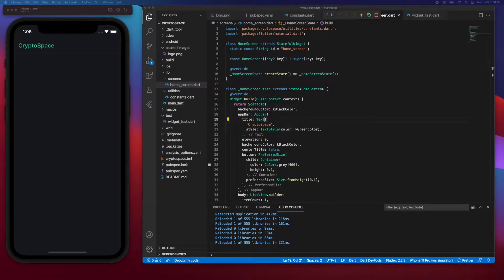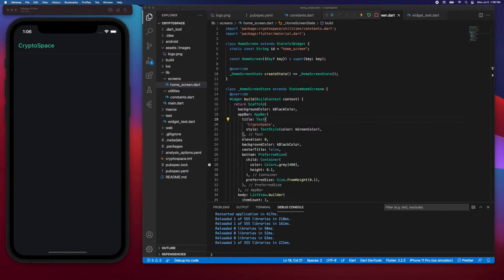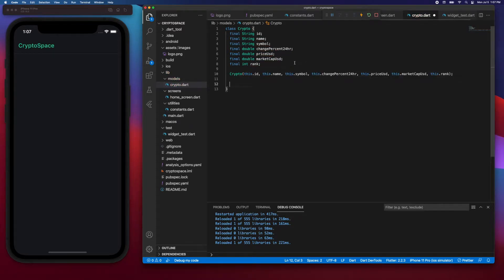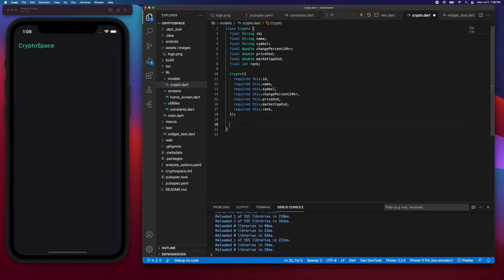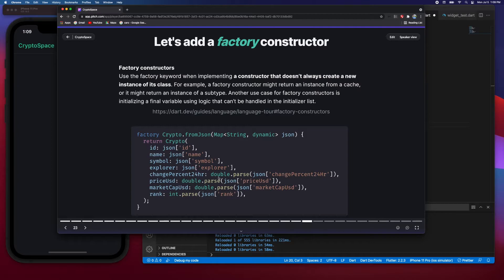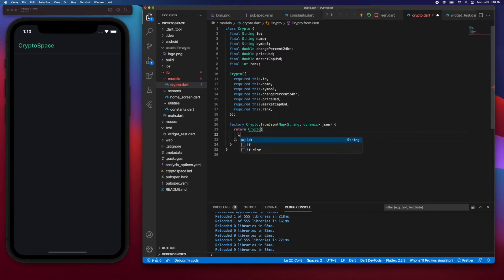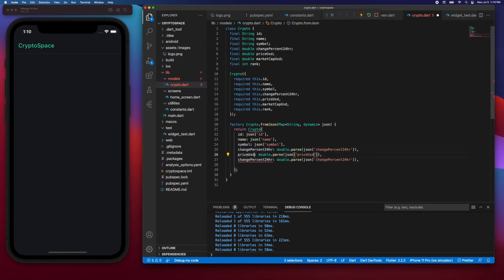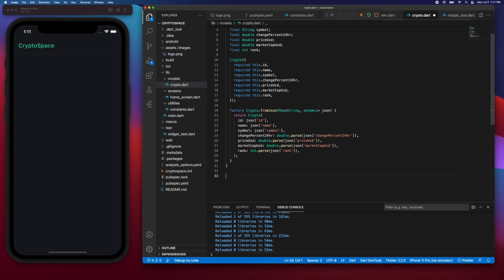Cryptospace Part 3: Creating Crypto Model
Project resources